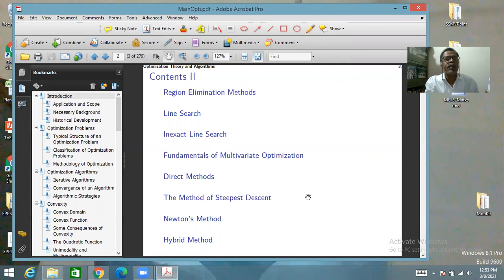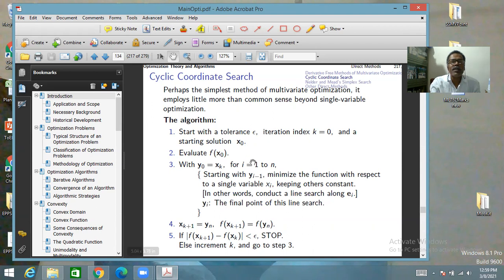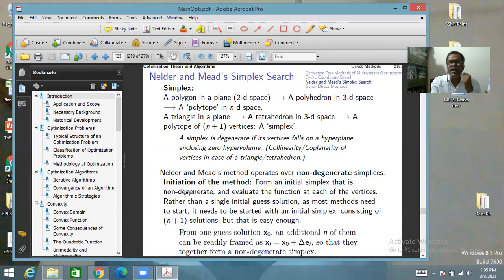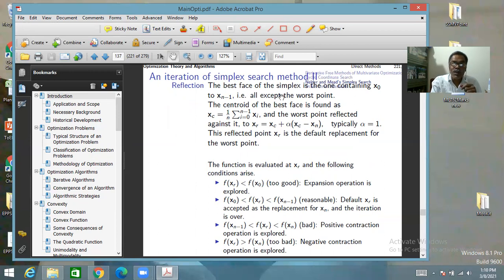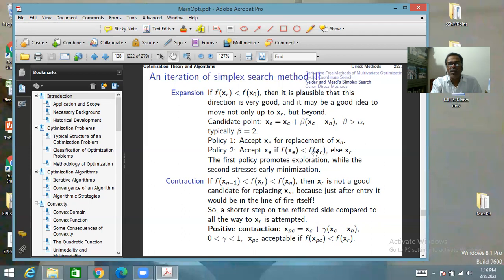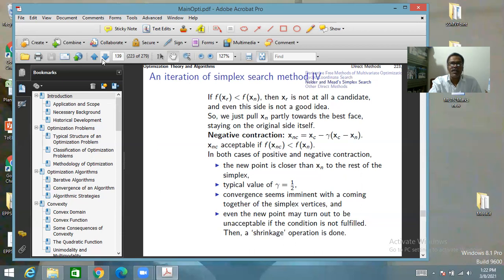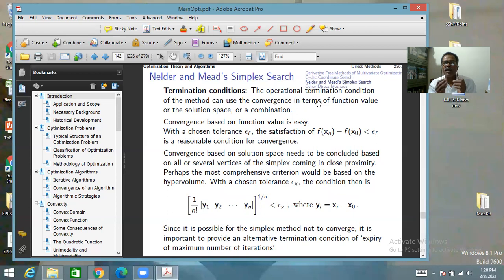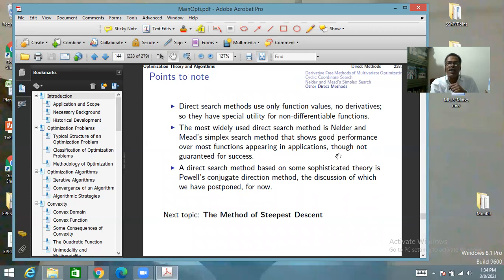Direct Methods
Direct Methods of Multivariate Optimization